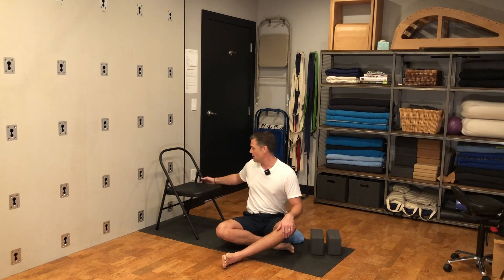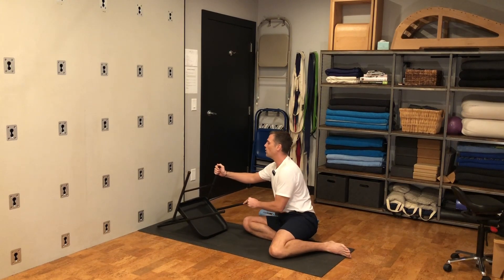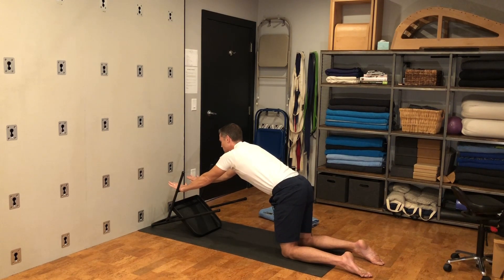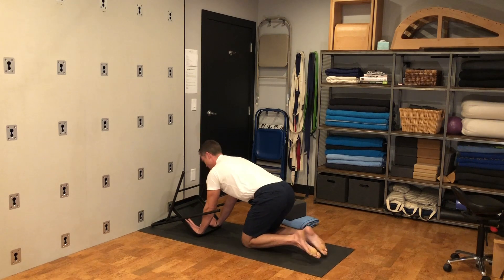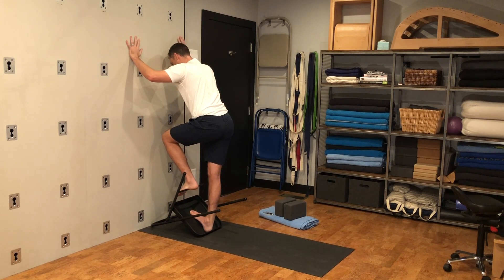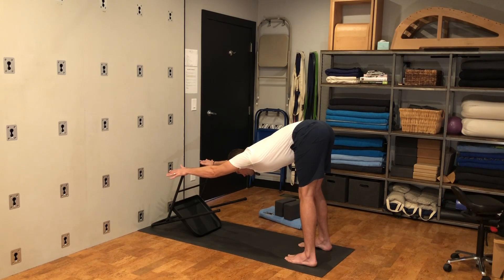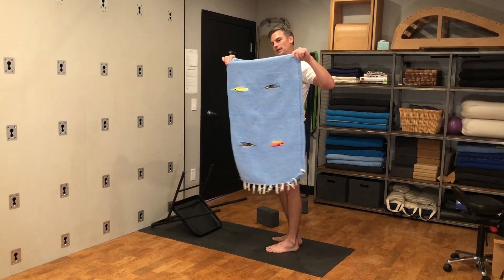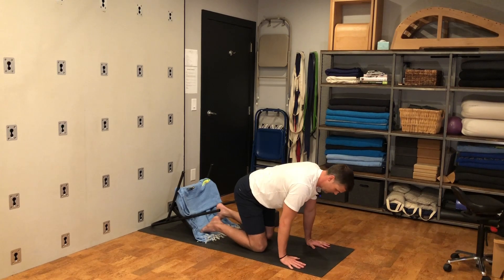Chair Sequence - 45 mins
Targeting shoulder flexion and spinal extension.  Using the chair to practice a wide variety of standing, twisted and backbending postures.